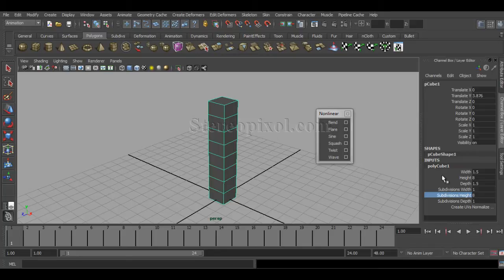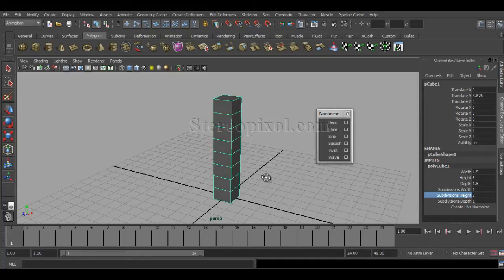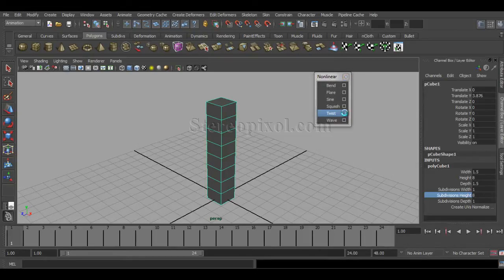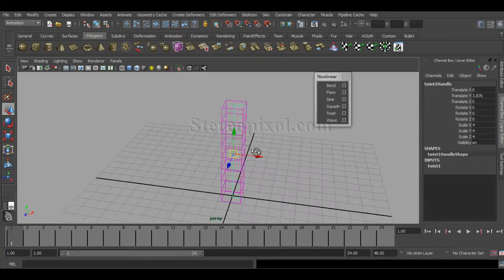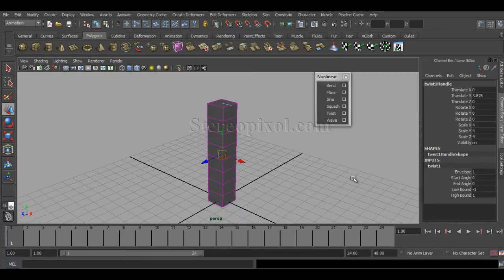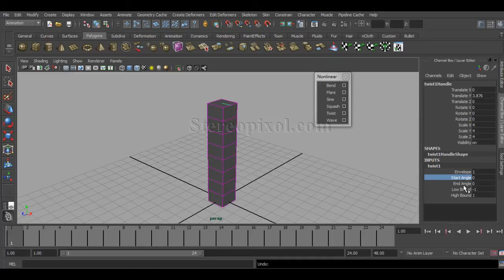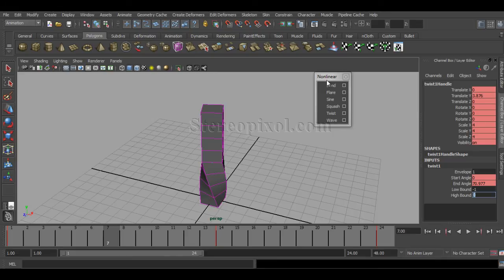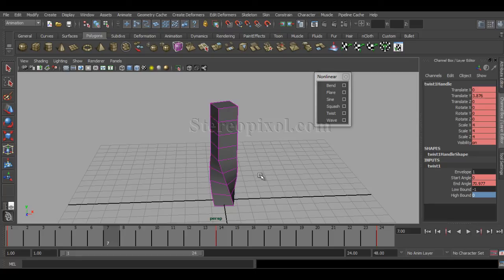Nonlinear Twist Deformer Tutorial in Autodesk Maya | Maya Basic Tutorial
Twist Deformer, as the name suggests , helps us to create a twist effect on the geometry it applied on.